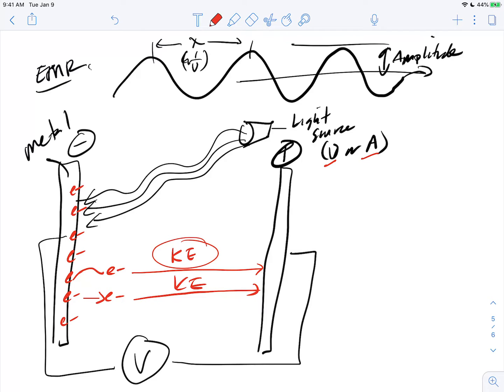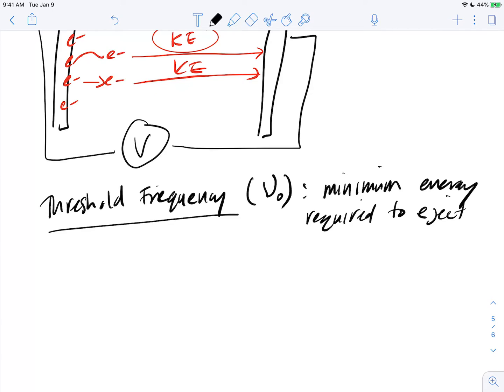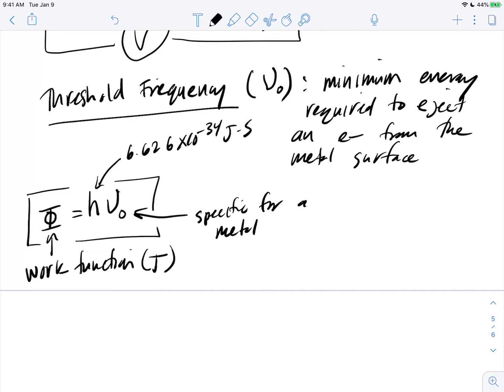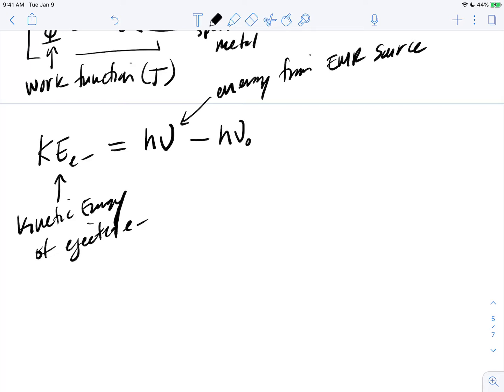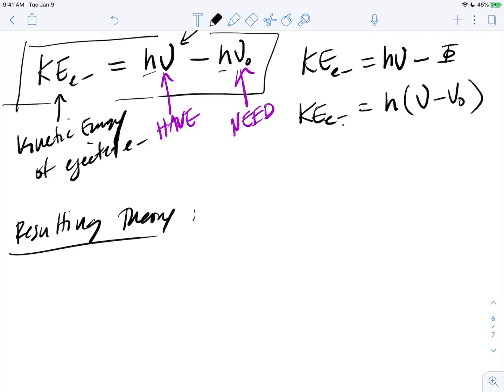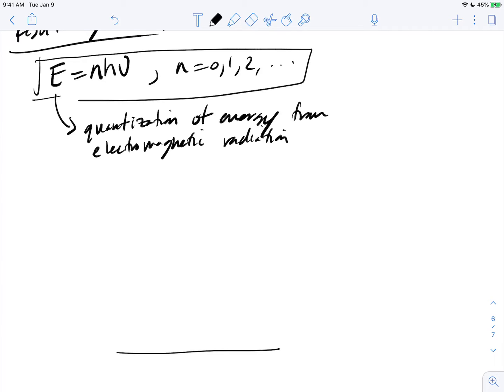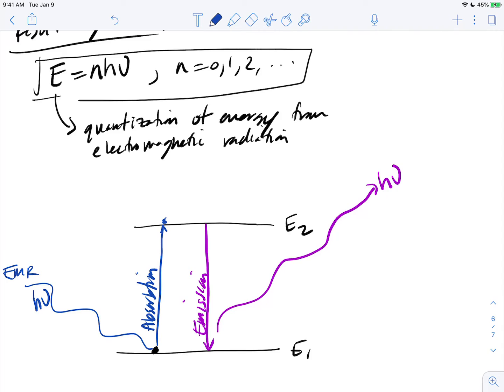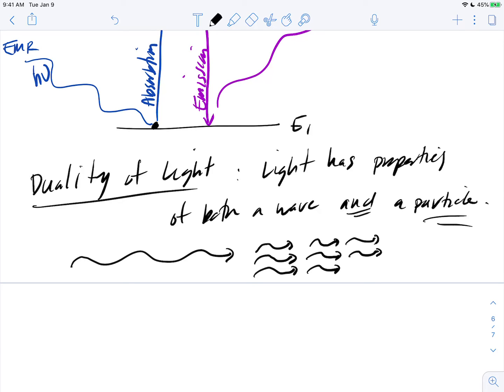Quantum Chemistry - Part 4 (Photoelectric Effect - part 2)